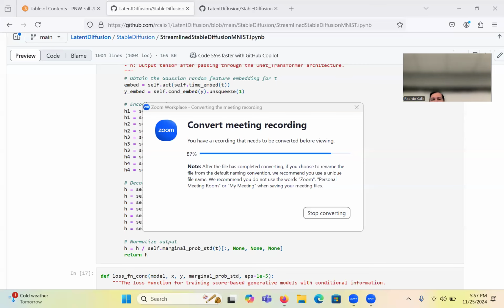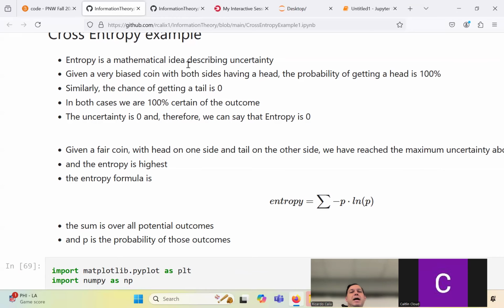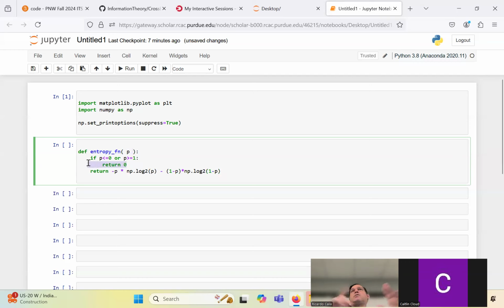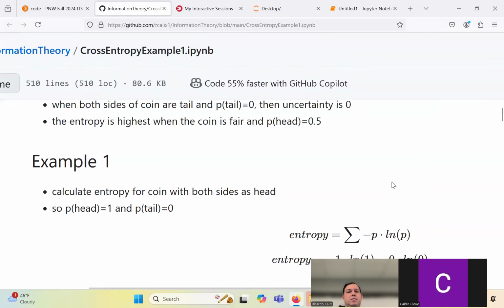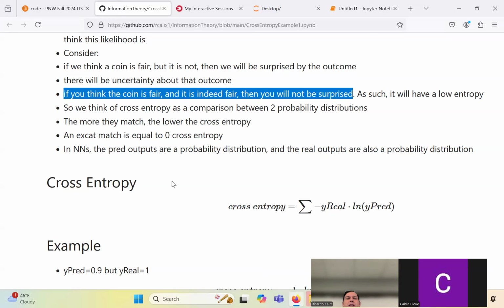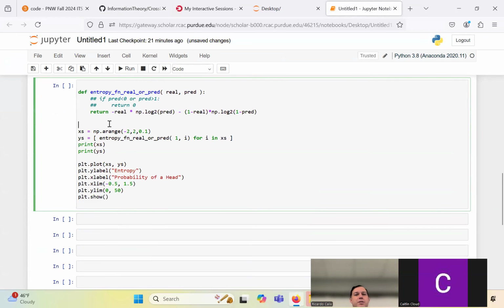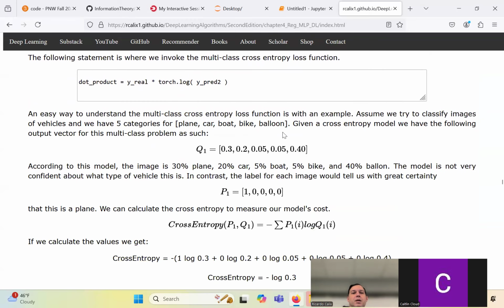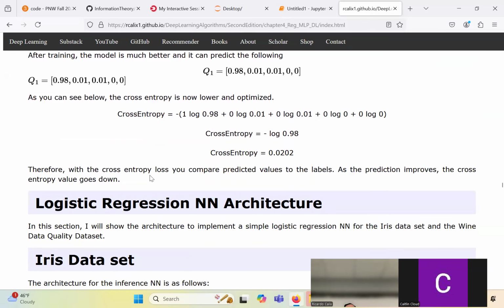From information theory and entropy to Cross Entropy for machine learning